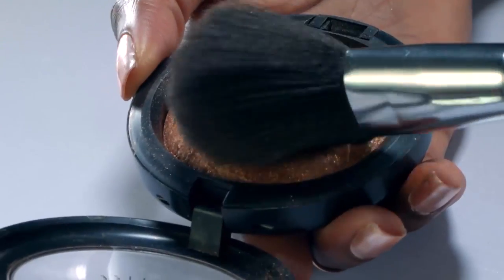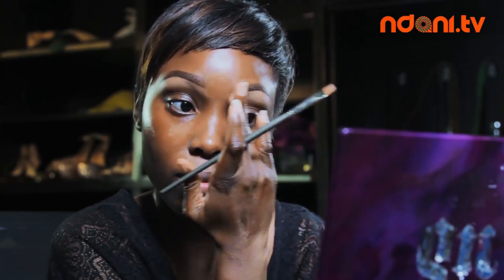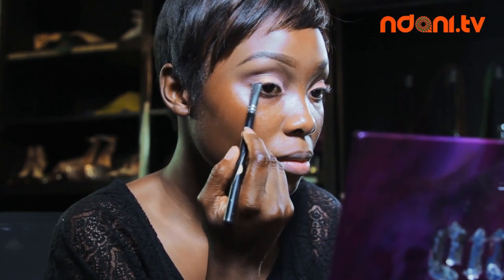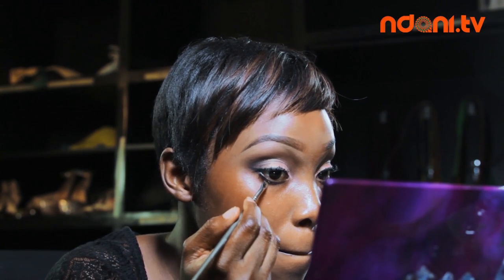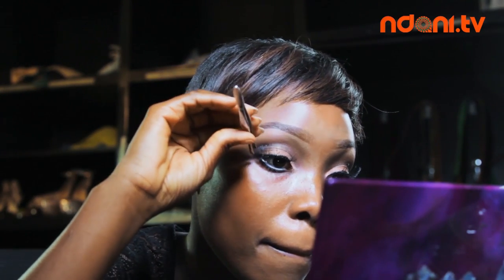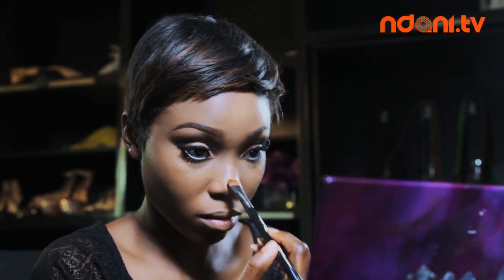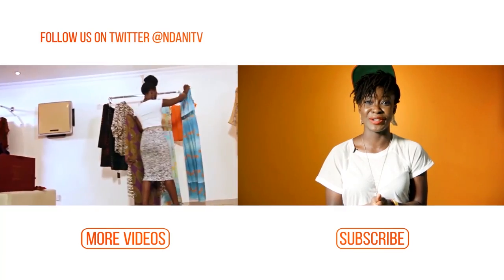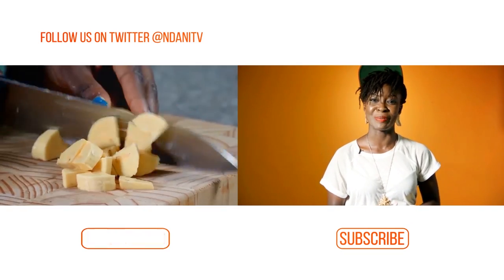Beauty Beats - How to Achieve a Sultry Makeup Look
On Beauty Beats, we'll be showing you the secrets of the make-up, hair and other beauty ideas you've been searching for.
On this weeks edition of beauty beats make-up artist "Dodos Uvieghara" will be showing you "how to achieve a sultry makeup look". Enjoy!!